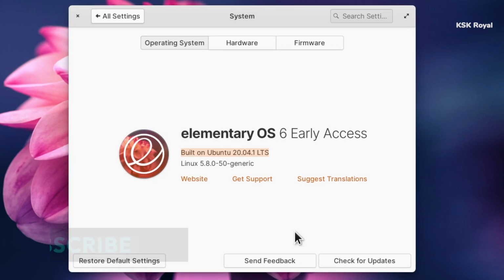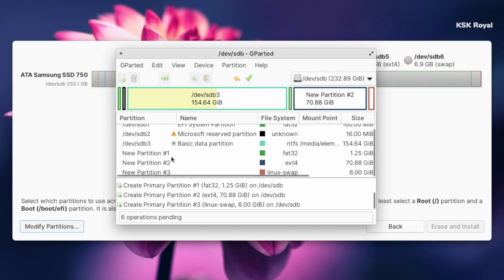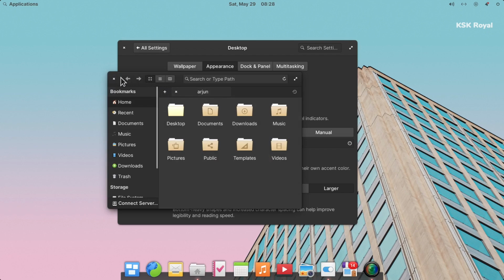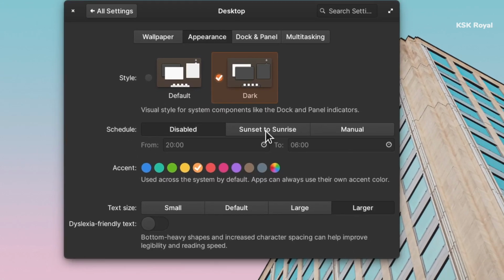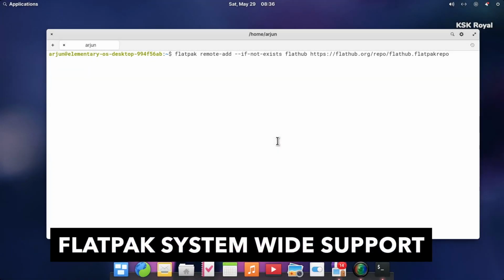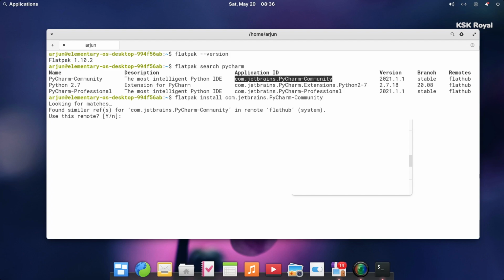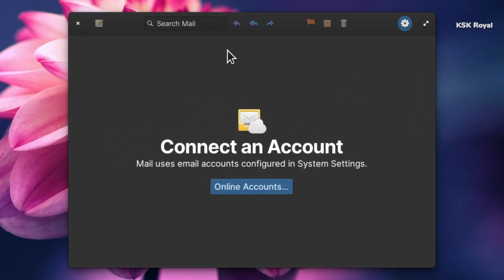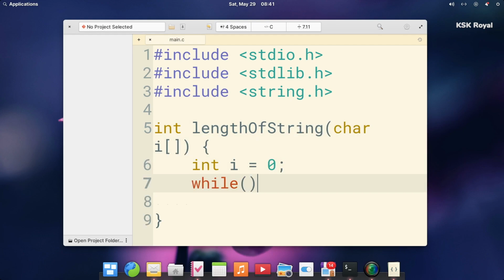Elementary OS 6 What’s New | Top Features Of Elementary OS 6 | Elementary OS 2021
Elementary OS 6 is the upcoming release of 2021 which is based on Ubuntu 20.04 LTS that brings a lot of improvements to Pantheon Desktop, bug fixes , brand new features like Linux kernel 5.8 LTS, Python 3.9, Redesigned installer, new wallpapers, rewritten GTK framework, Dark Mode , Accent Colours & more

Elementary OS 6 is the upcoming new release from Elementary Team & it is expected so soon in 2021. Currently, I am sharing my experience with the Elementary OS 6 public beta build which is getting stable soon & close to the official release.

So, What’s New in Elementary OS 6 & how it is different from elementary OS 5 in terms of visual improvements. Watch this video & find out the top upcoming features of Elementary OS 6.

✅ Best Smartphones DEALS
✅ Best Headphones DEALS
✅ Best Earphones DEALS
✅ Best Laptops DEALS
✅ Best Speakers DEALS

      Previous
        Videos

 Mere Sai